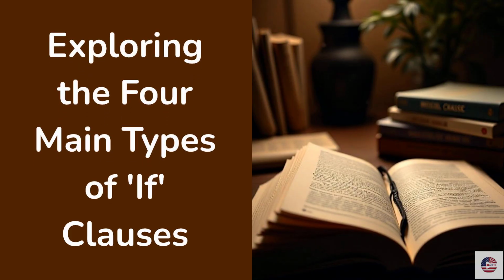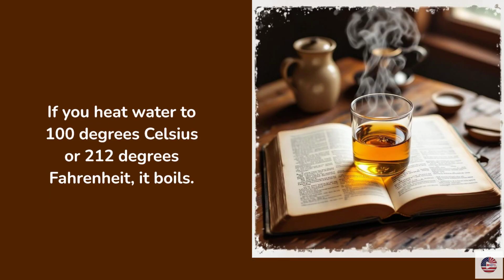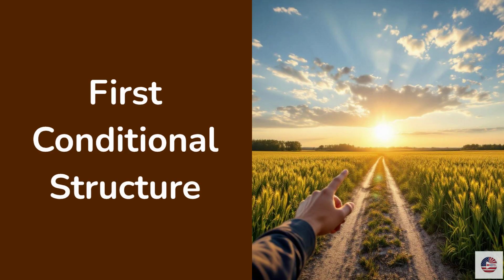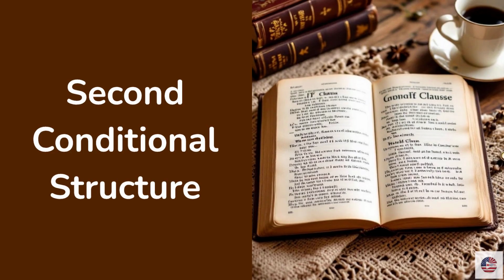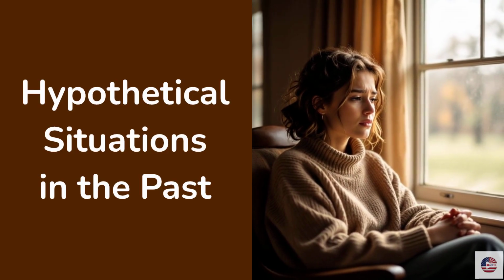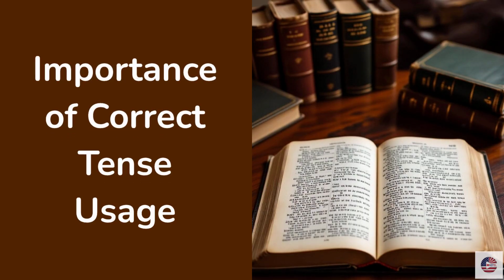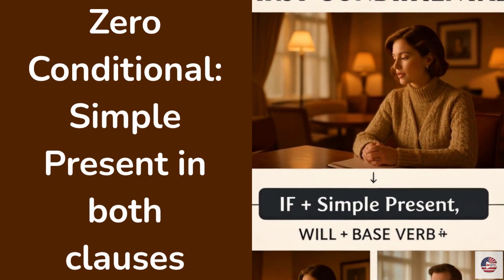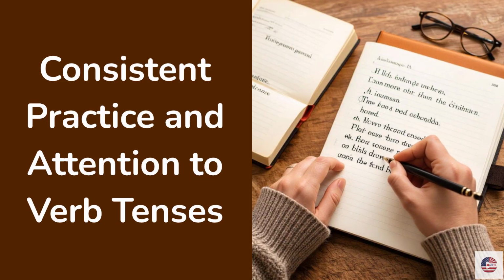If-Clauses Made Easy: Master English Conditional Sentences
Unlock the power of English conditional sentences in one clear, step-by-step lesson! In If-Clauses Made Easy, you’ll learn how to use Zero, First, Second, and Third Conditionals (plus common mixed patterns). This lesson covers simple formulas, real-life examples, pronunciation tips, and the most common mistakes, so you can speak and write confidently. Perfect for A2–B2 learners, teachers, and anyone aiming to master English conditionals.

00:00 Introduction
00:57 Zero Conditional
02:06 First Conditional
03:14 Second Conditional
04:21 Third Conditional
05:40 Tense Sequence & Review
06:56 Summary & Conclusion